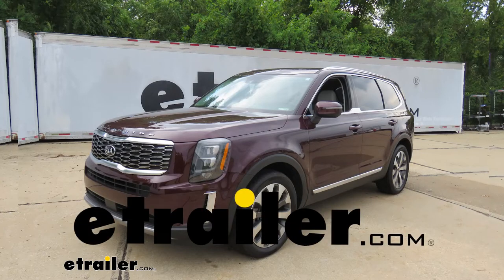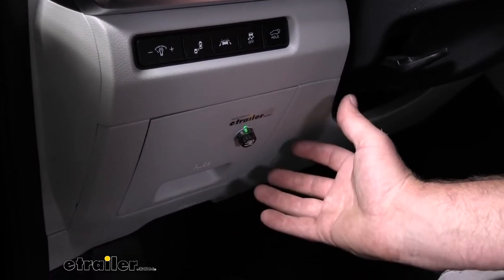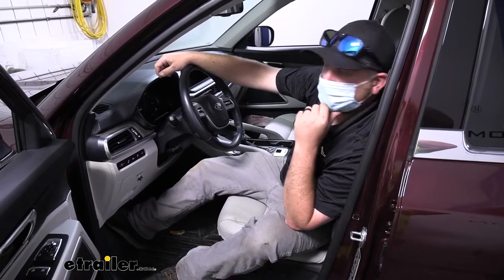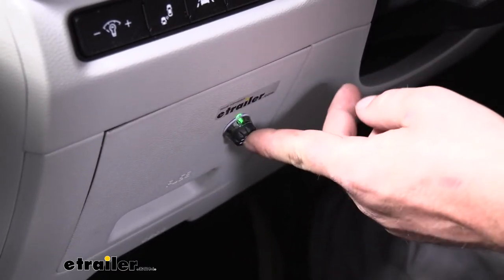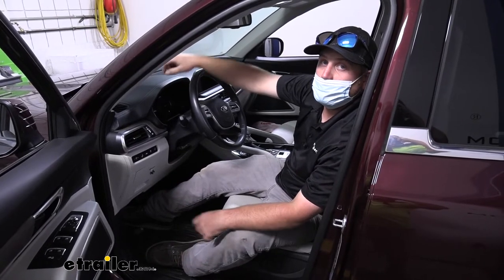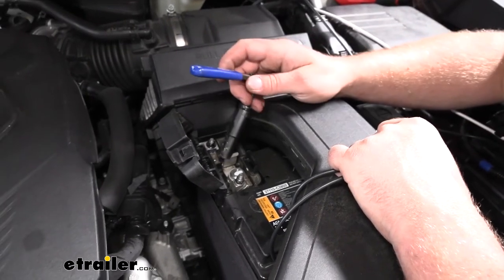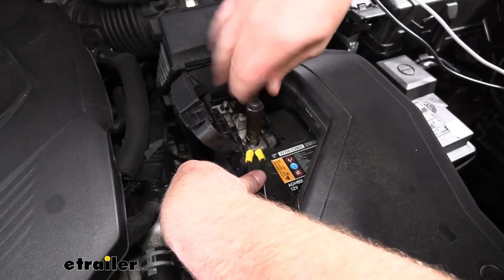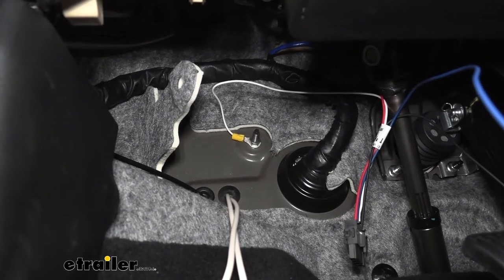etrailer | Redarc Tow-Pro Liberty Brake Controller Installation - 2021 Kia Telluride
Hey everybody, Ryan here at etrailer. Today on our 2021 Kia Telluride, we're gonna be taking a look at and showing you how to install the REDARC Tow-Pro Liberty brake controller. And we're gonna be installing that in conjunction with the etrailer.com universal brake controller install kit. So these Tellurides are getting more and more popular. We keep seeing them more frequently here in the shop and people are starting to realize, these are pretty capable of SUVs. So people are really kind of starting to use them to do a little bit of everything.

And that does include, they'll pull on some relatively large trailers. And if those trailers have brakes on them that you need to operate electric brakes, well, then a brake controller is in your feature. You're gonna need one to operate those brakes on the trailer and pull it down the road safely. And that's where a REDARC brake controller like this is gonna come into play. It's gonna activate those brakes and get the job done.

With that said, though, when it comes to brake controllers, nowadays, one like this, a real small one, like this REDARC is a lot of times gonna be really your only option, honestly. And that's because on these newer vehicles, I'm sure if you've been in a couple of them, there's just so much going on. There's so many accessories and options and buttons and everything else all over the place. You just don't have room for that big traditional style brake controller anymore. And so by utilizing one that's real small like this, not only is it actually gonna allow you to mount a brake controller somewhere, but it's gonna look really good too.

You've got all these small buttons. This is a small button that kinda blends right in, and kinda gives off that factory type appearance. This brake controller is good for trailers that have one to two axles, which is about perfect for this vehicle. Anyway, you're not pulling any triple axle trailers with the Tellurides. So this one will get you covered.

And one of the nice things about this setup is the fact that it is a proportional type brake controller. All right, and what that means is it's gonna provide you with more of a predictable and a smooth stop, which is important. You don't wanna be getting pushed around all over the place or really fighting the trailer as you're towing it down the road. So more or less what proportional means is the trailer brakes are gonna break at the same rate that you're pushing the pedal down here inside your Kia. So for example, let's say for rolling up to a red light, if having the distance, and you're kinda just barely on the brakes, trailer is gonna do the same thing. On the other hand, let's say, if you're going on the interstate and you hit some traffic up ahead and you really have to come to a quick stop and really stand on that brake pedal hard, trailer is gonna do the same thing. So, it kinda becomes a part of your car almost and it just makes it easier to drive and easier to tow. So the brake controller is pretty straightforward in terms of actually using it. It's a little bit different than the standard type brake controllers that we may be familiar with. Almost easier though, honestly. You're just gonna have a knob here that you can adjust from zero to 10 and that's going to adjust your braking force. So zero brakes aren't gonna be applied at all. 10 is your highest setting. And this is really just gonna depend on how you like it to feel and how heavy your trailer is. So if you have like, let's say maybe if you're bringing a bunch of stuff to the dump or something and you have a big, heavy load, maybe you might find seven or eight to be more appealing to you on the drive. You need some extra braking force 'cause you're so way down. But let's say, get it all off your trailer, unload everything and you're on your way home. You have a light load. Essentially, nothing on the trailer. You don't need all that extra braking power. So you can crank this down to maybe like a one or two and go from there. So you can kinda fine tune it a little bit and play with it and kinda find where best matches your personal preferences and make your ride comfortable and that's what it's all about. It is going to have a manual override and all you're gonna have to do is simply push down on the button. And when you hold that down, it's going to activate just the trailer brakes. And that's something you would use, let's say, maybe if the trailer starts to kinda walk away from you a little bit, kinda starts to get a little swirly, instead of hitting the brakes for everything, if you apply just this trailer brakes,